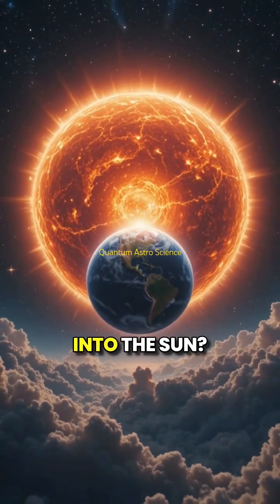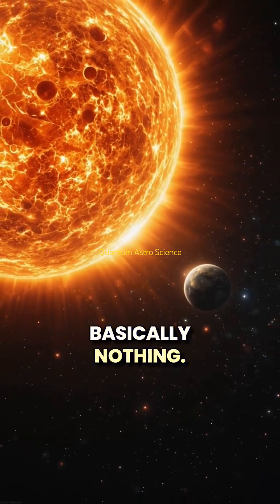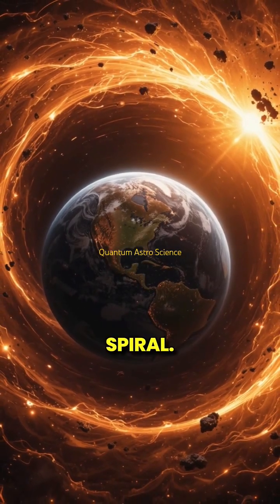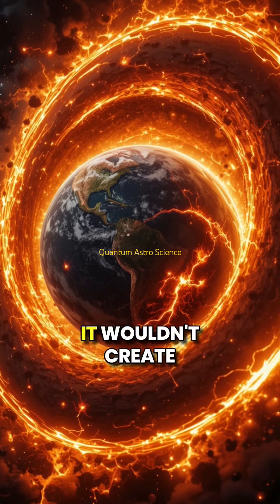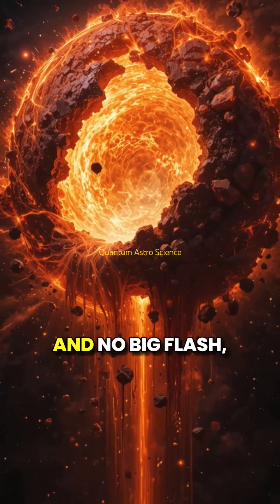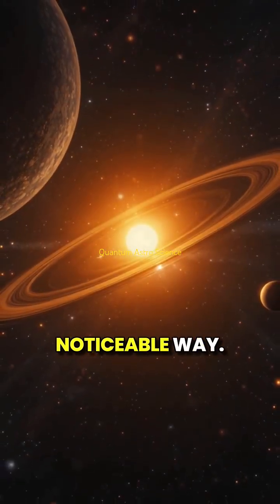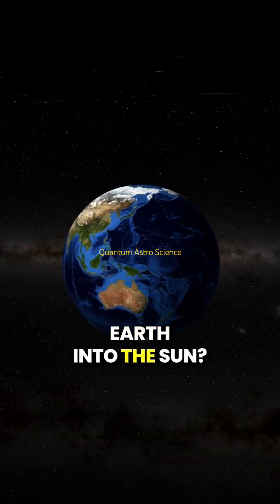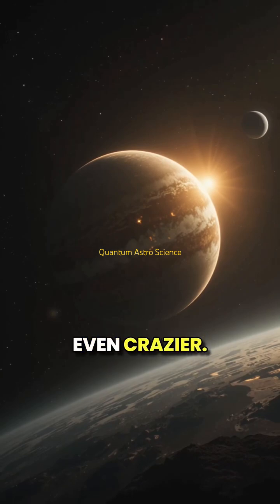🌍🔥 What if we threw the entire Earth into the Sun?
Would the Sun explode? Would the Solar System collapse? Or would our planet simply vanish without a trace? The answer will shock you.

☀️ In this video, we break down the terrifying journey Earth would take toward the Sun—from atmosphere being ripped away, to the planet dissolving into plasma—and reveal why the Sun wouldn’t even notice.

🚀 Watch till the end to discover the surprising truth about the Sun’s mass, the fate of Earth, and why, from a cosmic perspective, it would be as if nothing ever happened.